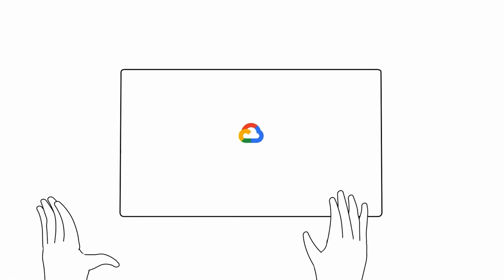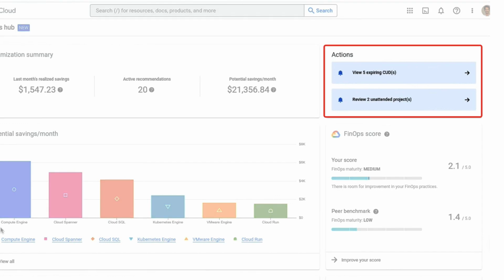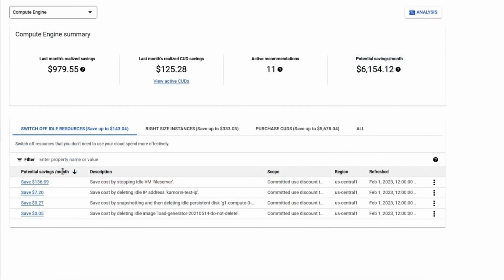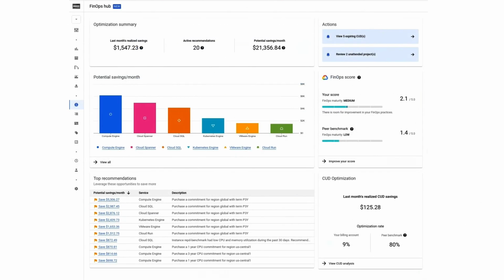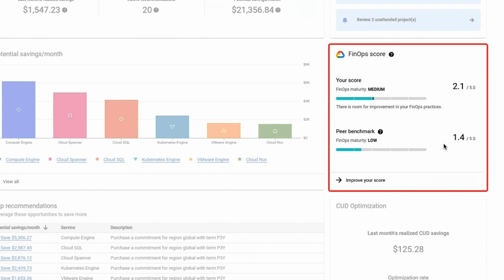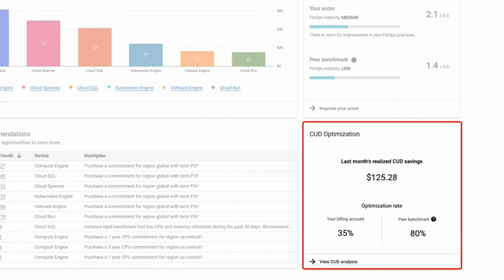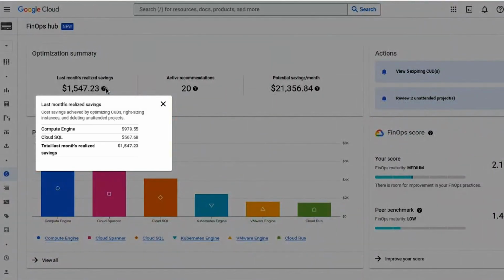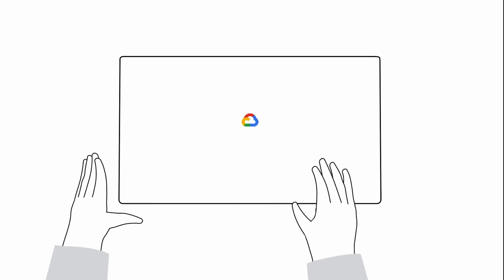Introducing the new FinOps Hub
Learn how the new AI-integrated FinOps Hub helps optimize your cloud costs.